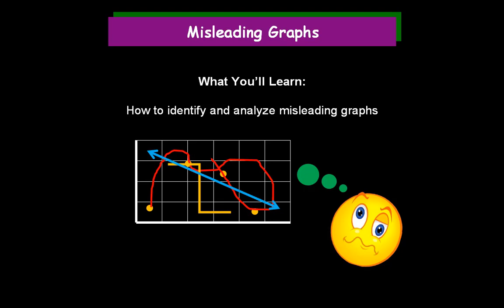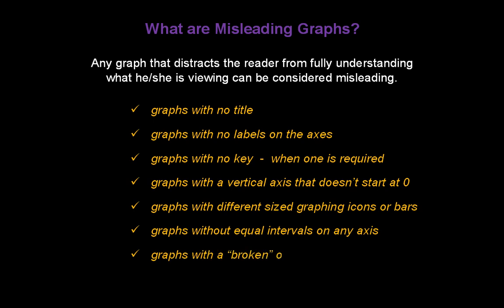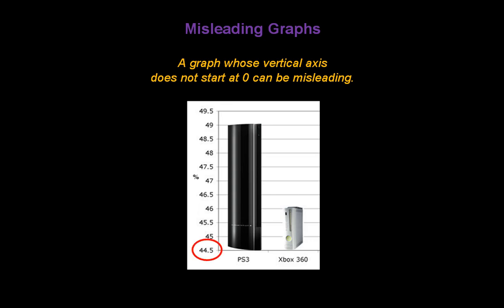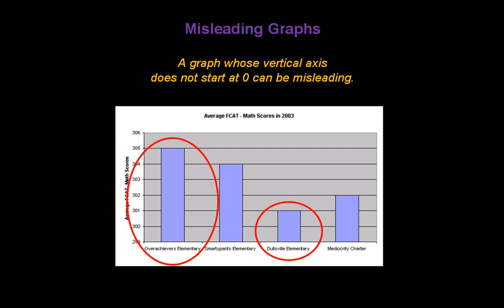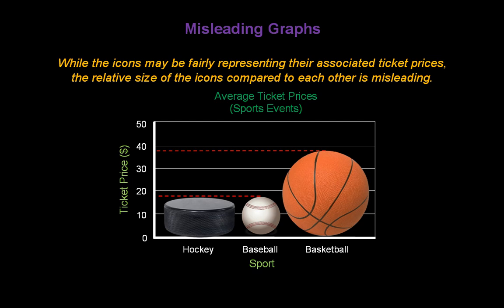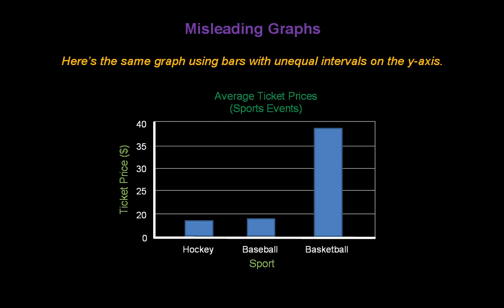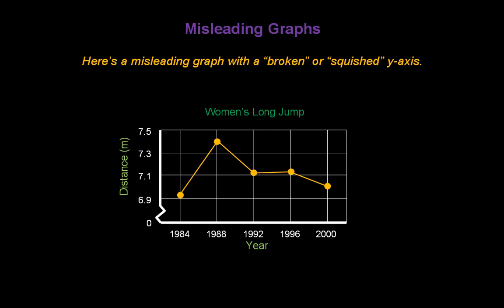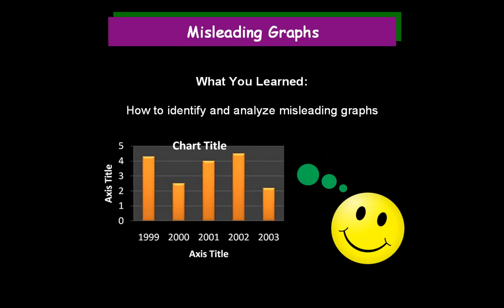Identifying Misleading Graphs - Konst Math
This video explains how to identify a misleading graph.